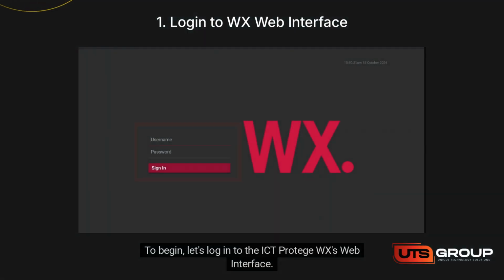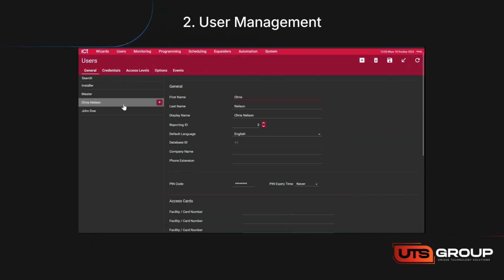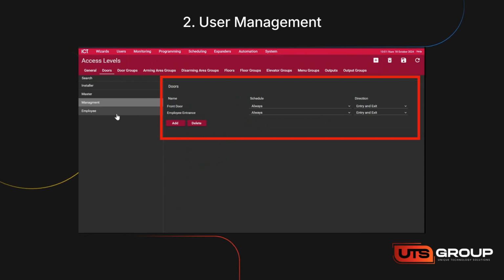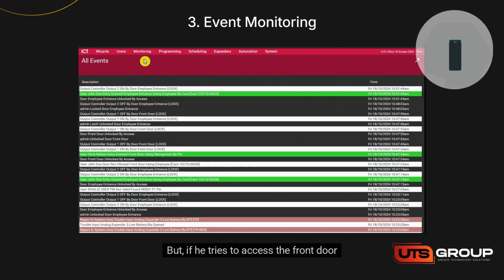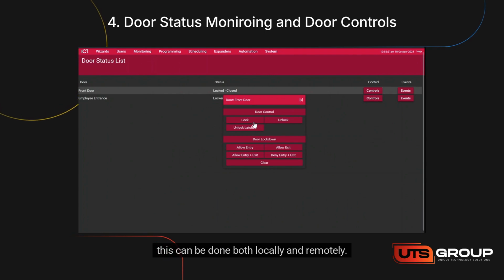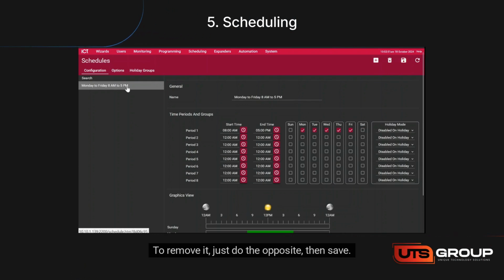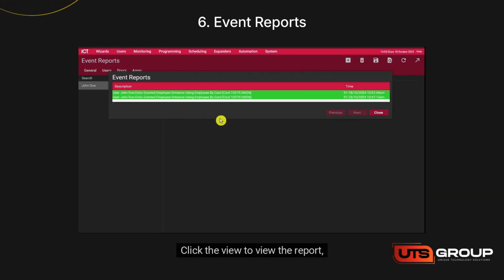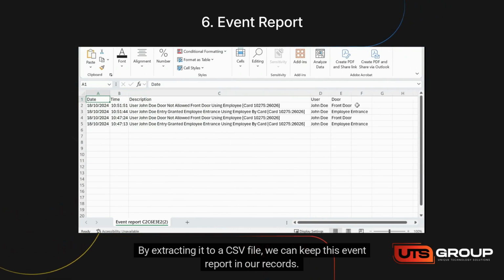Getting Started with ICT Protege WX - Exploring the main features of the web interface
Getting Started with ICT Protege WX - Exploring the main features of the web interface | UTS Group

In this video tutorial, we explore the main features of the ICT Protege WX web interface. This video covers the key aspects of user management, event monitoring, door status monitoring, scheduling, and event reporting.

🔹 What’s covered in this video:
      • Logging into ICT Protege WX
      • Navigating to the user management page
      • Viewing user access levels and managing users
      • Monitoring events in the system
      • Using door status monitoring for security control
      • Managing schedules and generating event reports